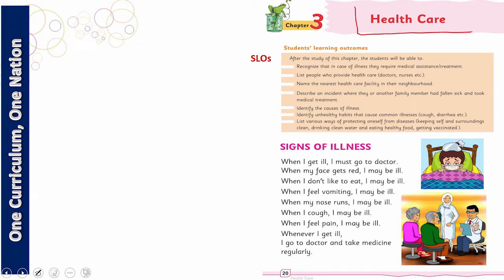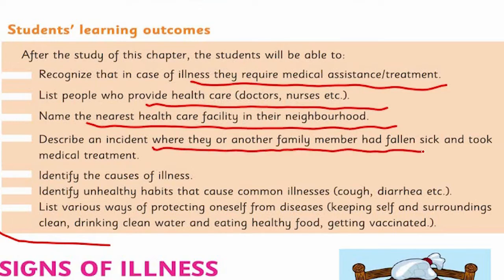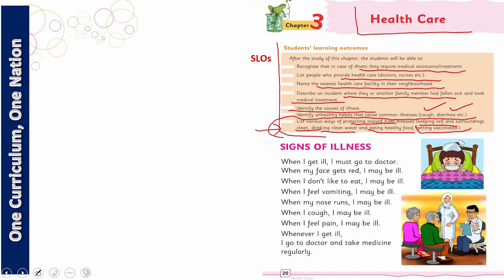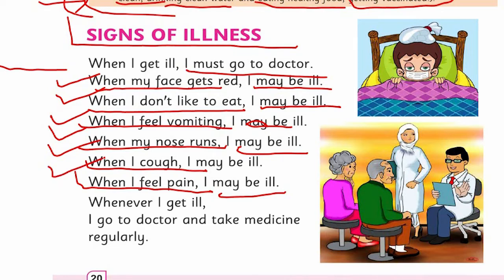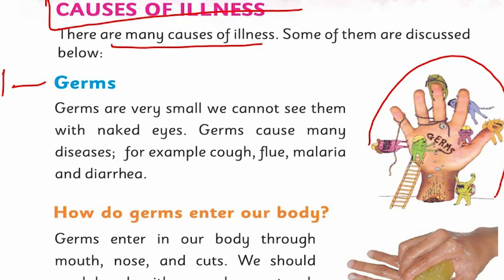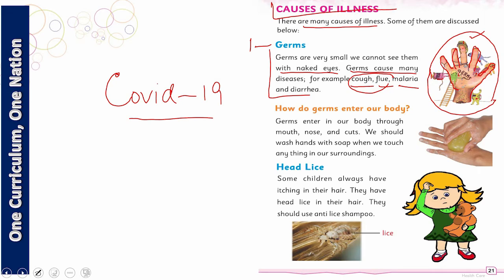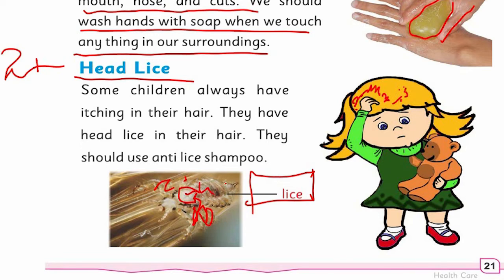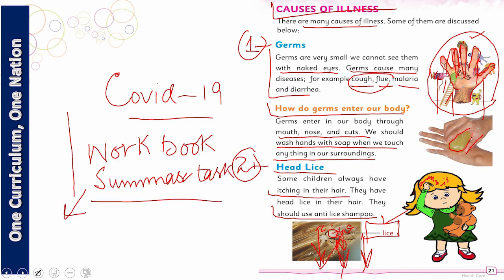Science Class 1 Chapter 3 Lecture 1